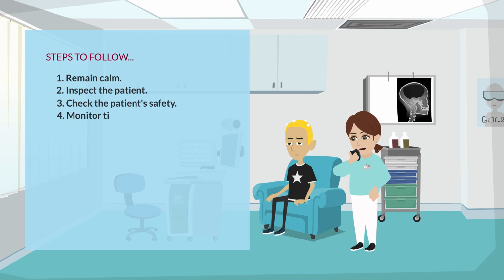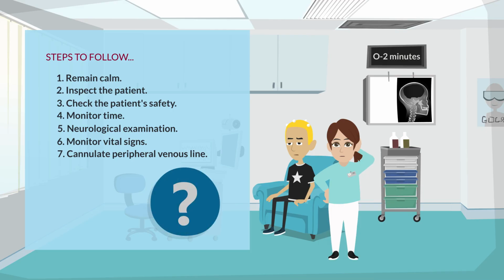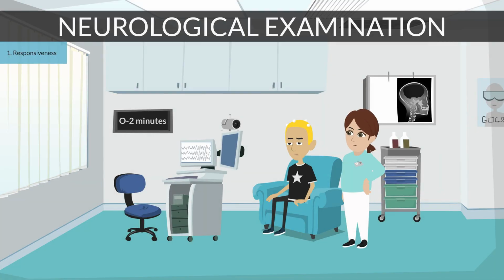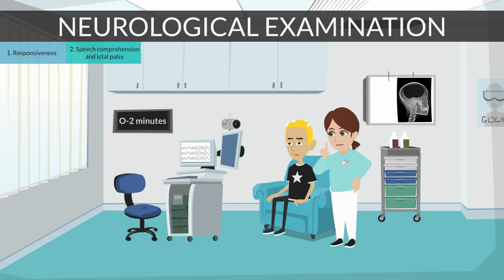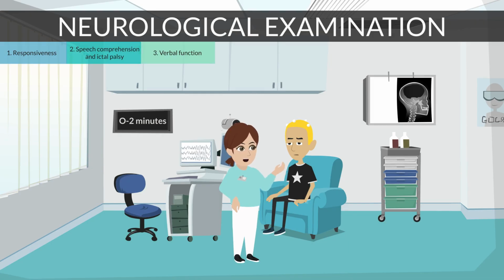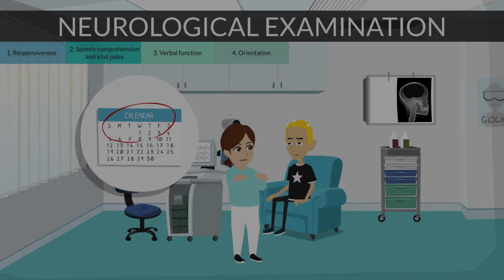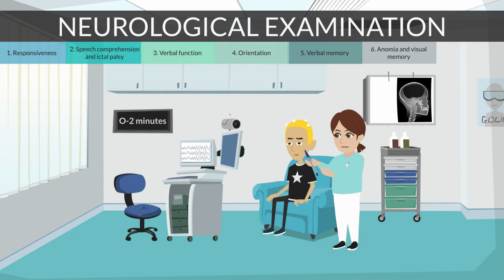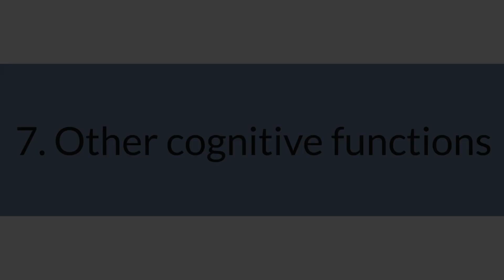Action protocol during an epileptic seizure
Action protocol during an epileptic seizure for nurses and doctors.